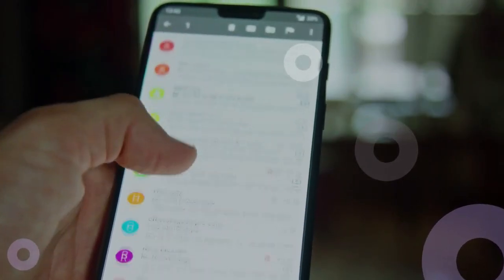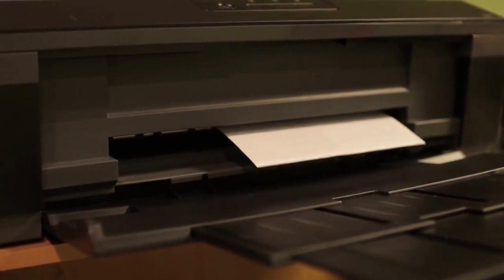How Do I Print All Attachments In An Email?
To print all attachments in an email, you typically need to access the email client or web interface where the email is stored. Most email services, like Gmail, Outlook, or Yahoo Mail, offer a straightforward method. Open the email containing the attachments. Look for a section that lists the attachments, usually at the bottom or top of the email body. Within this attachment list, you should find an option, often a button or a link, labeled "Download All," "Print All," or a similar phrase. Clicking this will usually prompt you to save all attachments to a designated folder on your computer. Once downloaded, you can then navigate to that folder, select all the files, and print them using your computer's standard printing function. Some advanced email clients might also offer a direct "Print All Attachments" option, but downloading them first is the most universal approach.